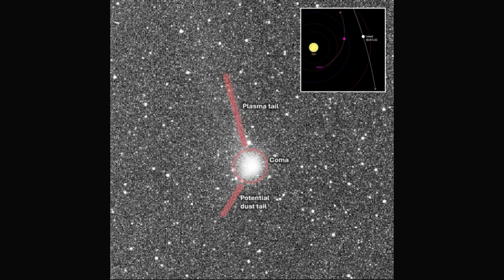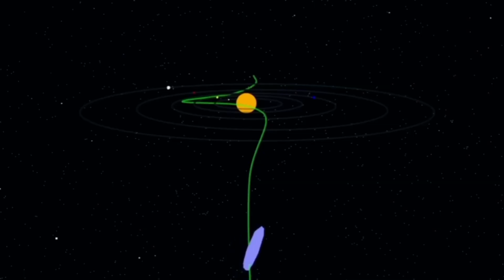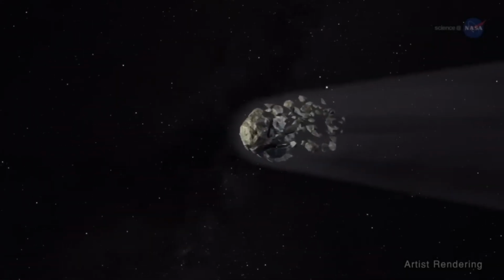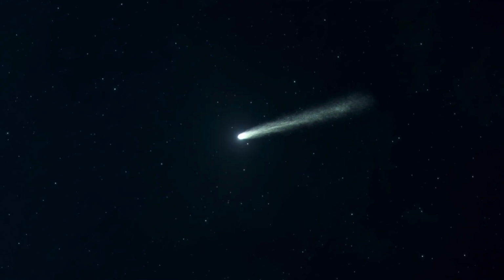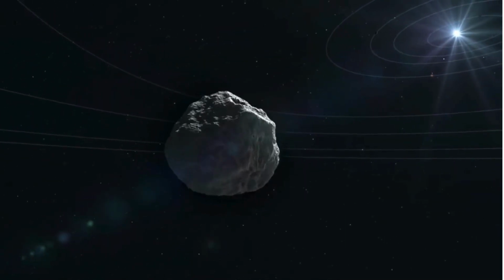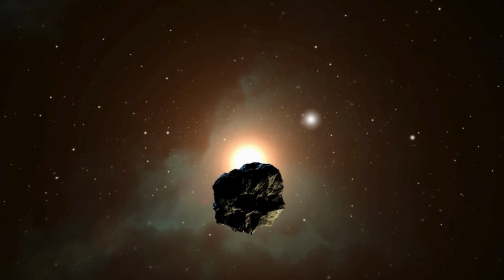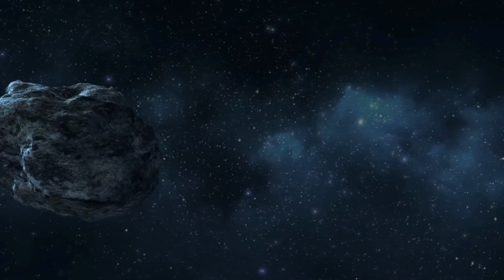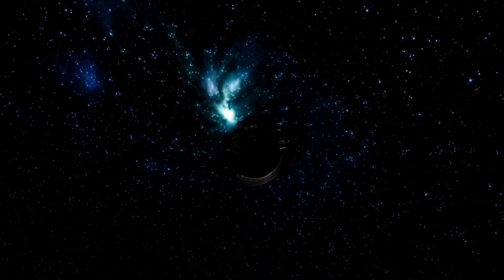NASA ALERT TODAY – 3I/ATLAS Makes Its Closest Approach TO EARTH!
A special report on the unexpected close approach of the interstellar comet 3I/ATLAS, and why NASA issued a new alert as the object shifts again on its hyperbolic path through the Solar System.
In this video, we break down the latest data, what NASA detected today, and what this rare interstellar visitor could mean for Earth, the Sun, and the outer planets as it reaches its closest approach in late December 2025.

Live tracking & orbital data for 3I/ATLAS:
 The Sky Live — 3I/ATLAS Orbit Viewer
Research & Scientific Papers:
2025 — The Nature of Interstellar Comet 3I/ATLAS

 Timestamps:
 0:00 – Intro: A Sky That Turns to Night
 0:36 – A Close, Distant Flyby
 3:00 – Solar System Paparazzi
 5:07 – Clues About Alien Chemistry
 7:05 – Interstellar Lessons Ahead